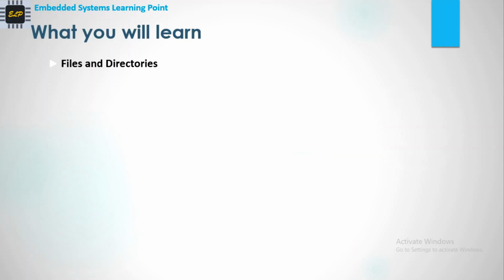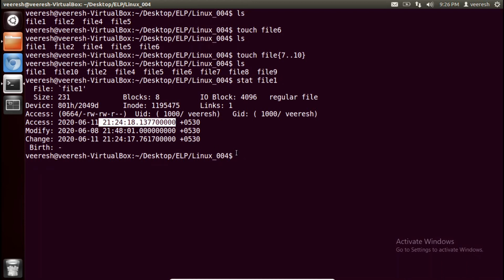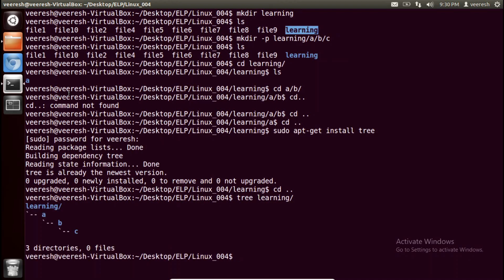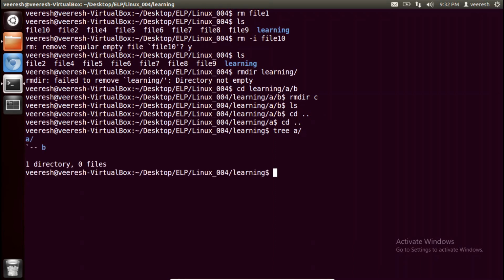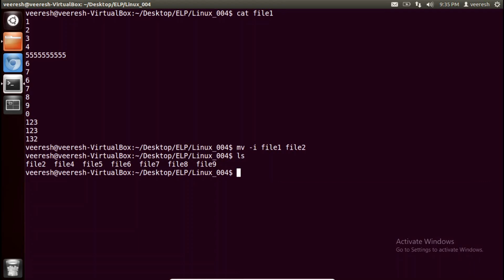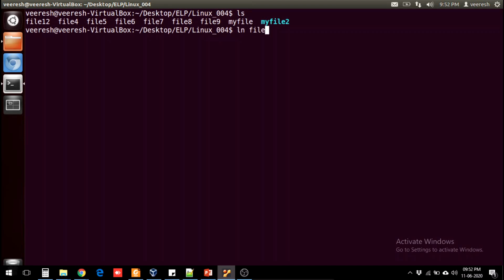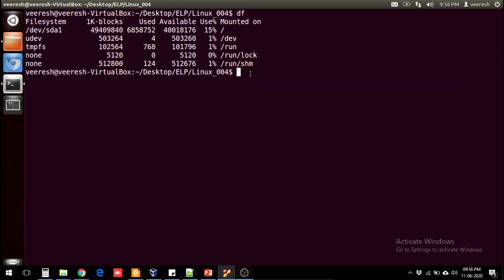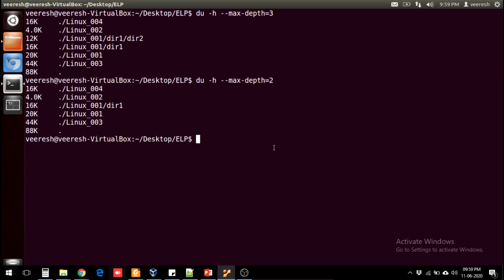How to Work with Files and Directories - Linux Commands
You will learn how to Work with Files and Directories in command line

00:00 Intro
01:10 touch - to modify timestamps, flag -a, -m.
03:43 mkdir - to create new, empty directories, flag –p
05:20 tree - to print the entire tree structure, flag --prune
07:10 rm - to remove any file, flag –I, -rf (-r = recursive, -f = force)
08:06 rmdir - to remove an empty directory,
09:55 mv - to move/rename a file
13:18 cp - to copy a file
14:32 ln - to create a hard link to a file, flag -s
17:30 df - to show how much space is taken up by files, flag –h
18:35 du - to shows file space usage for a particular directory and its sub-directories